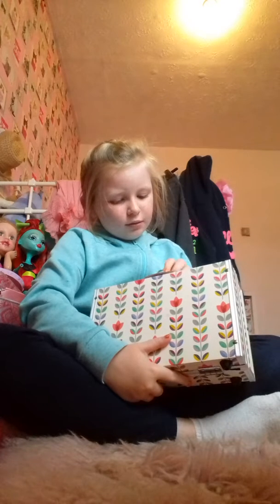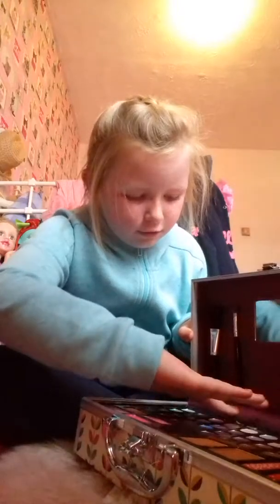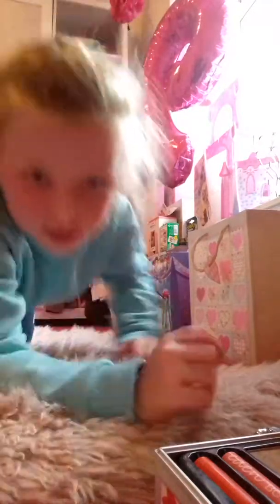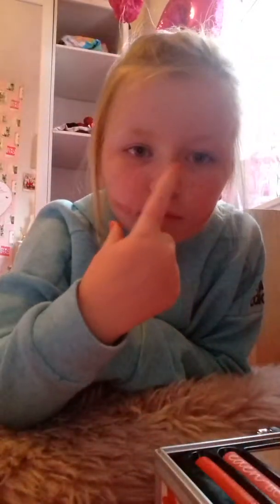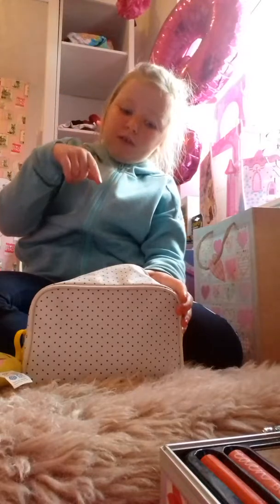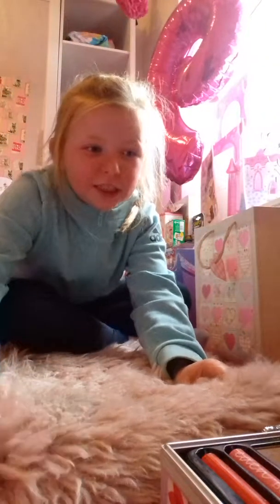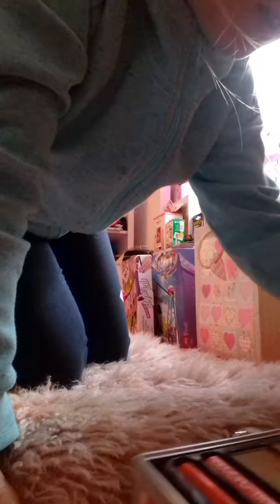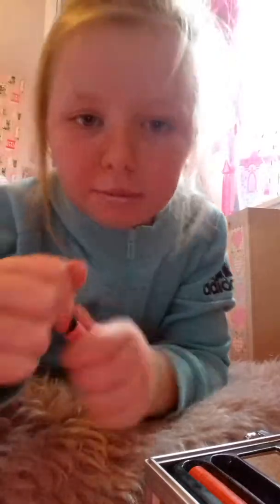Make up tutorial